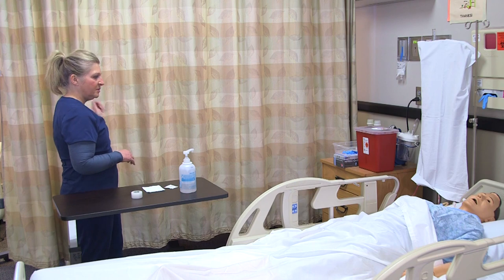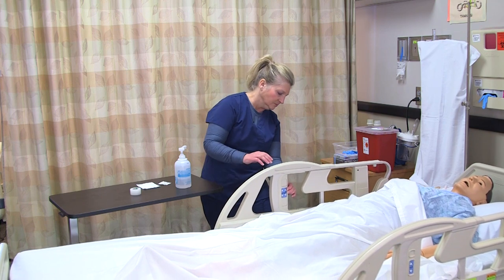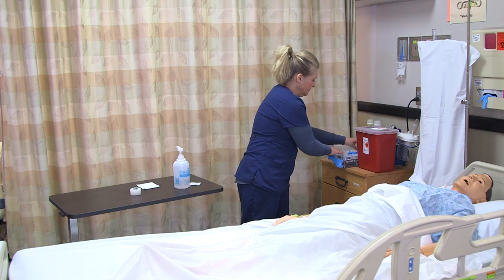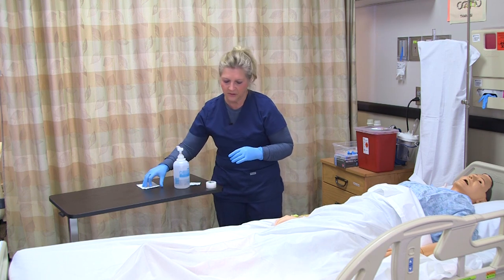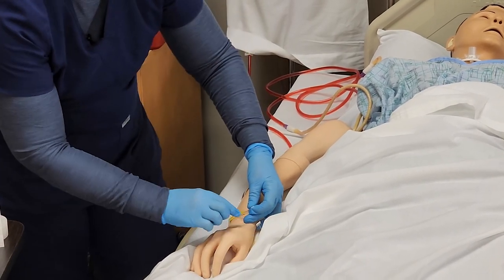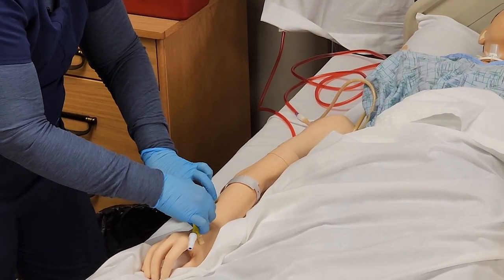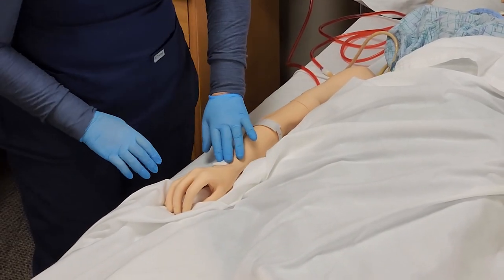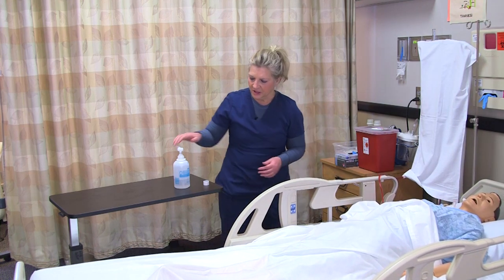Removing an IV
This is an instructor demonstration of a nursing skill contained in the Open RN Advanced Skills OER textbook. This textbook can be accessed for free This video is licensed under CC-BY 4.0 and may be reused with an attribution statement such as, "Chippewa Valley Technical College. (2023, January 5). Removing an IV. [Video]. YouTube.